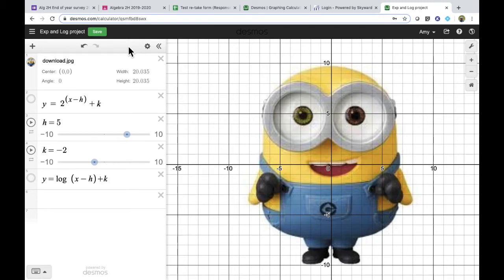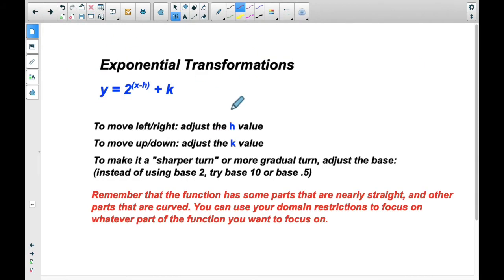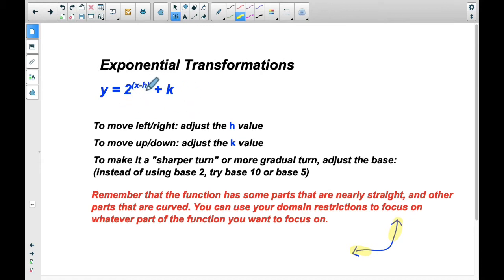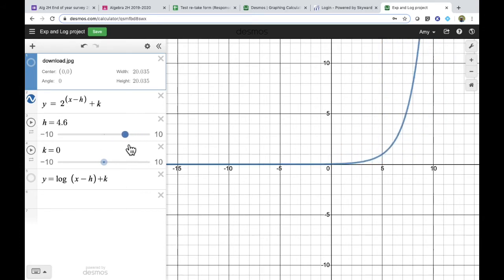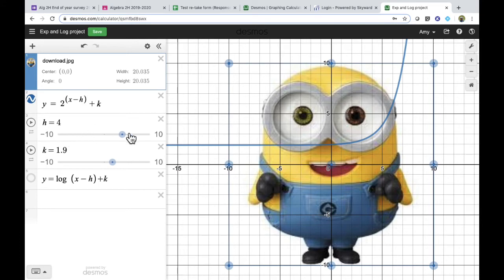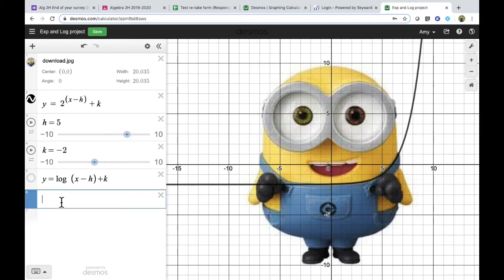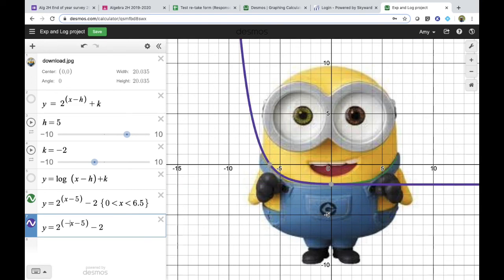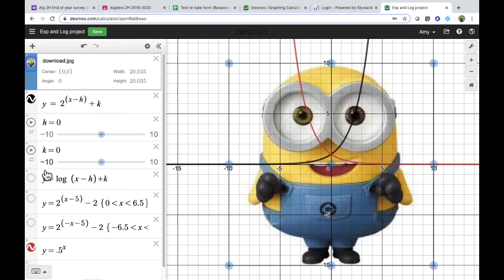Logs and Exps in desmos